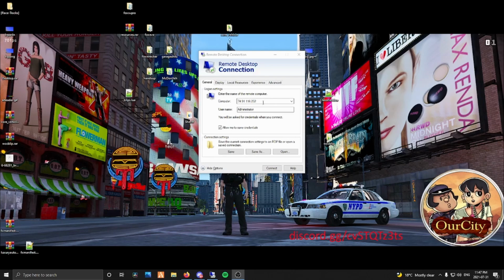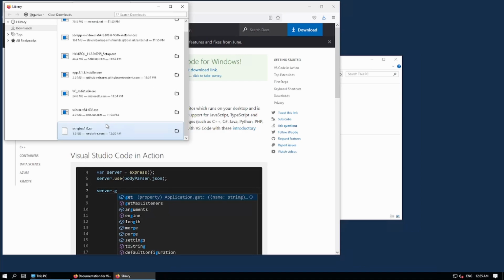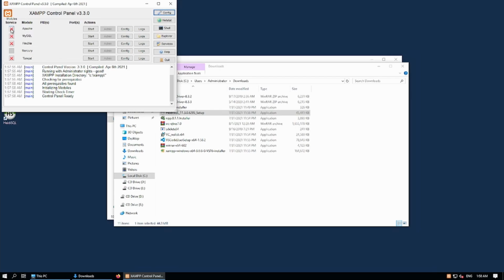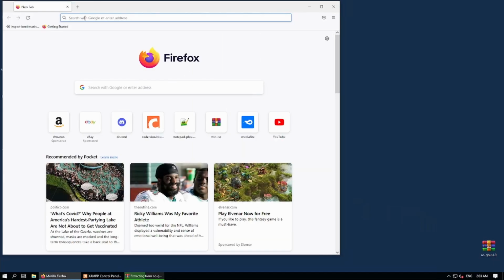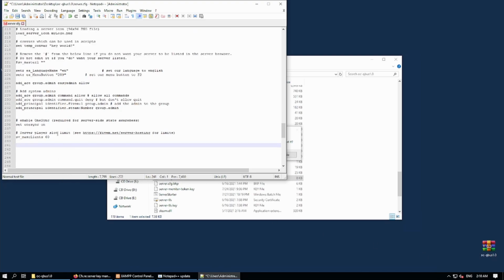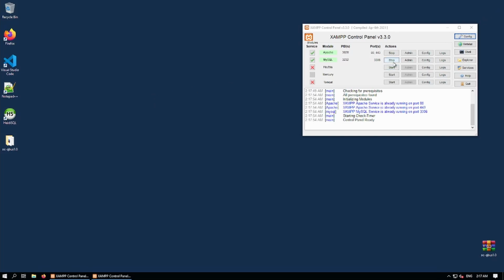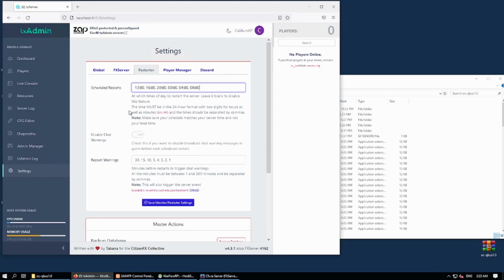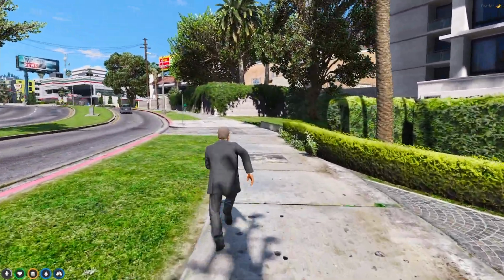(How-To) - Make A NFO VPS From Scratch using OurCity.Development Fivem Files ( FiveM Working 2021 )